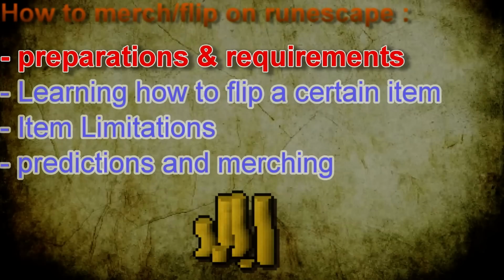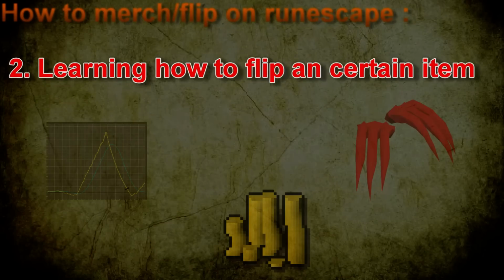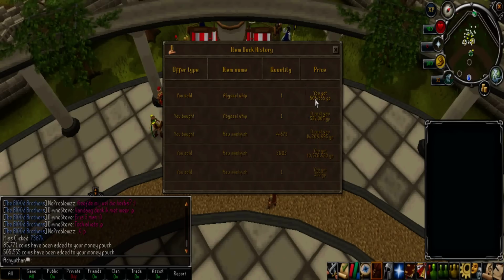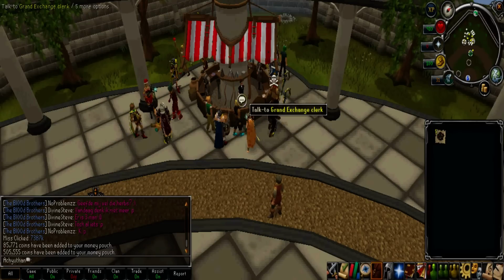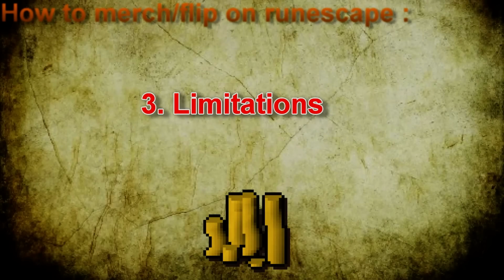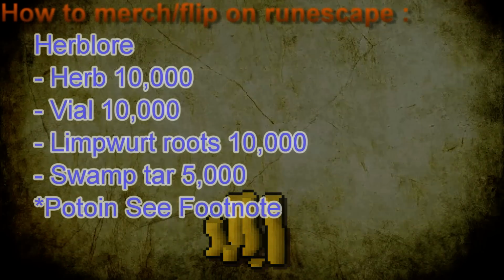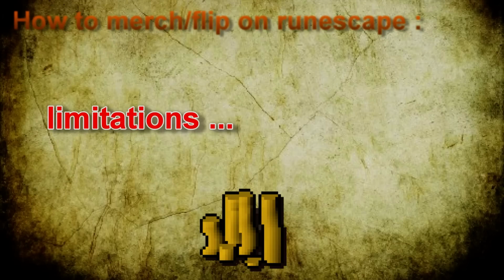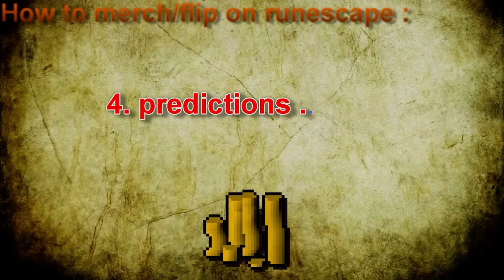RS - Get rich fast, Easy flipping guide (live commentary) 2012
this is my guide on how to flip on runescape.
If you have questions be free to ask.